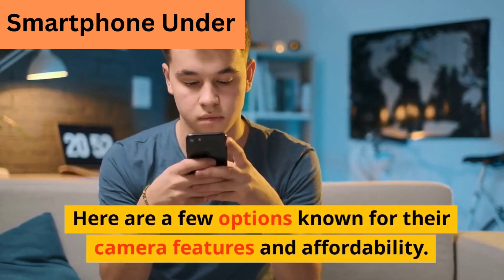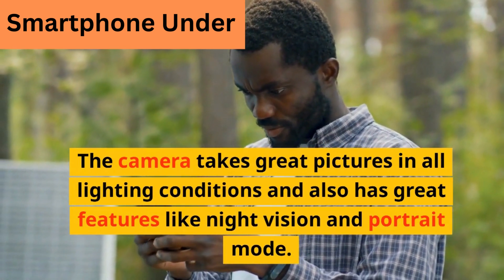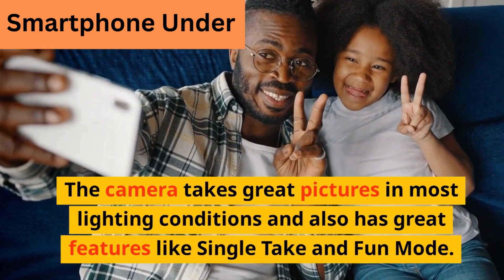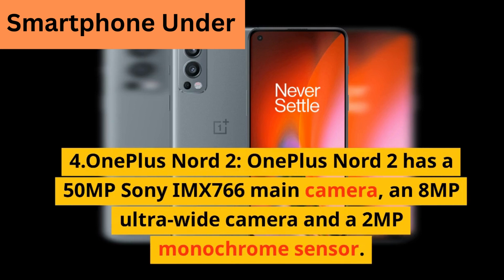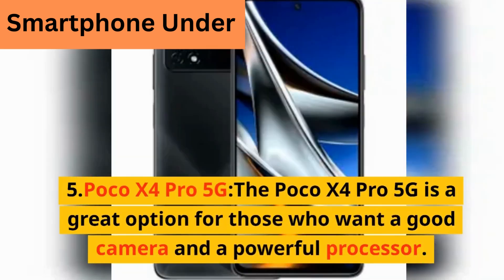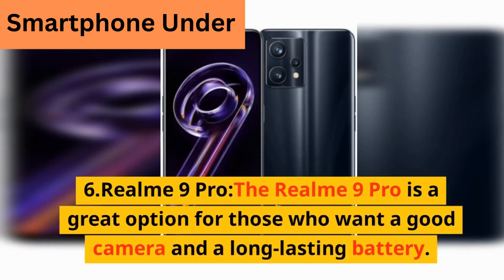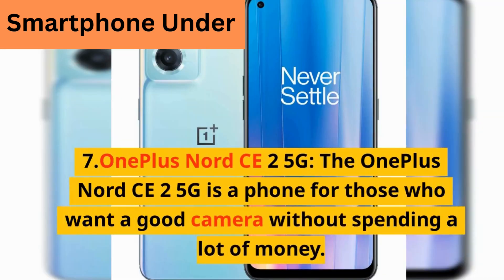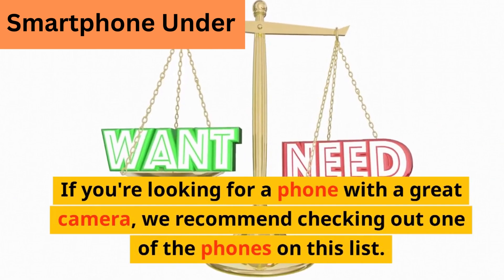Android Phones with the Best Camera (in 2023 )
Which Android phone has the best camera quality

Here are a few options for Android Phones with the Best camera you can buy in 2023.

Top Queries:

Android phones with the best camera and battery life
which phone has best camera quality
top 10 best camera phone in the world
dslr quality camera phone
best camera phone in the world
which phone has best camera
the best cheap camera phone
smartphone with best camera
budget phones with best camera
budget phone good camera
budget camera phone
best smartphones with camera
camera phones
android camera phone
best android camera phone